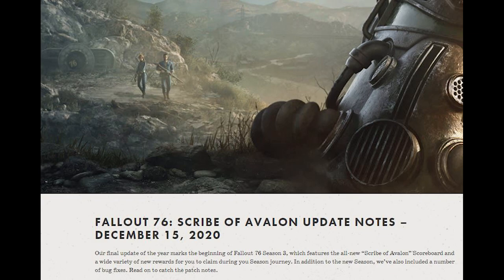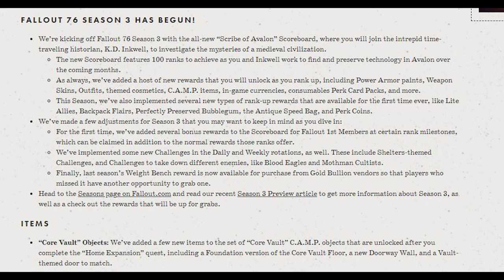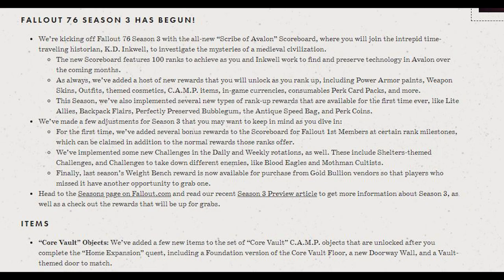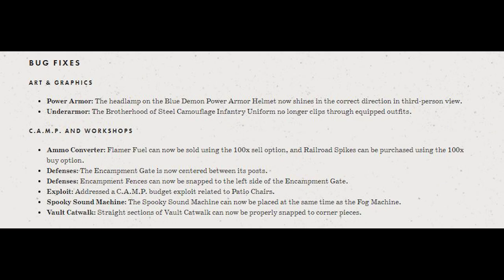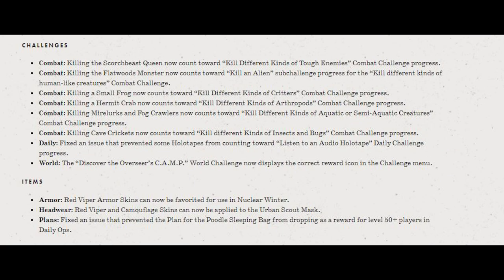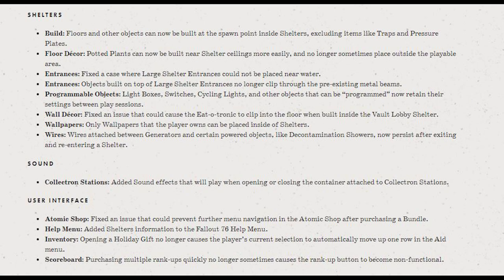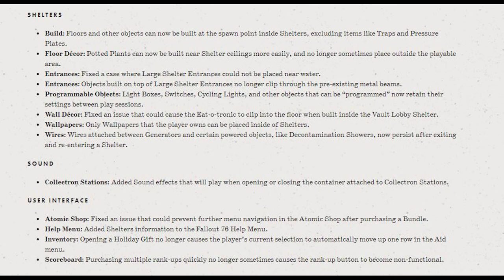Fallout 76 Season 3 BEGINS/Floors and catwalks FIXED/NEW vault doorways